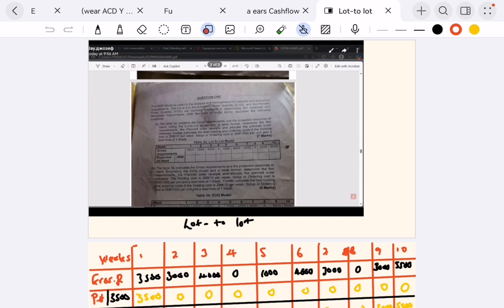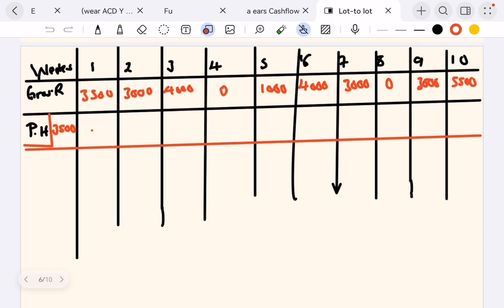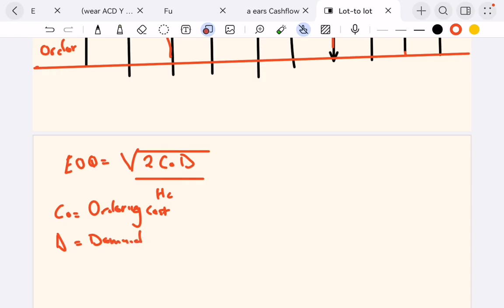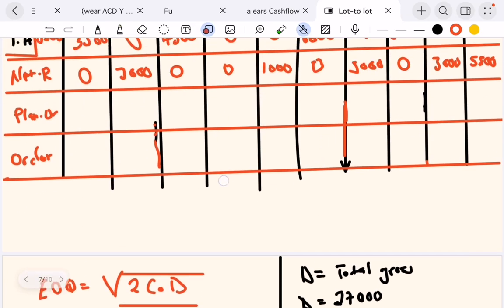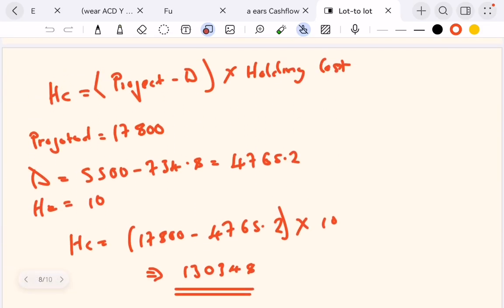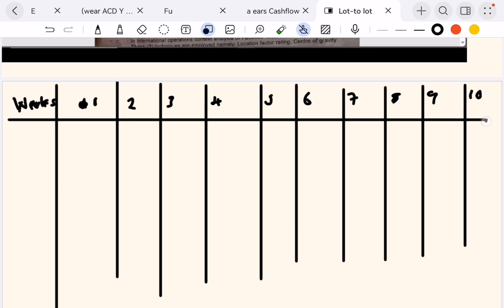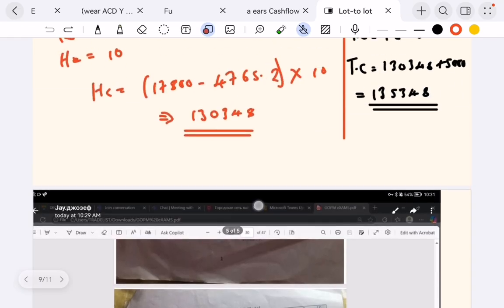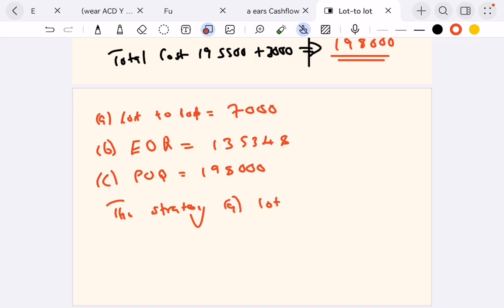3 October 2025